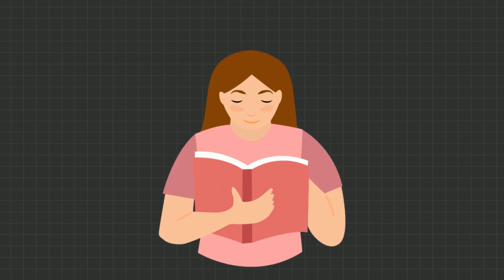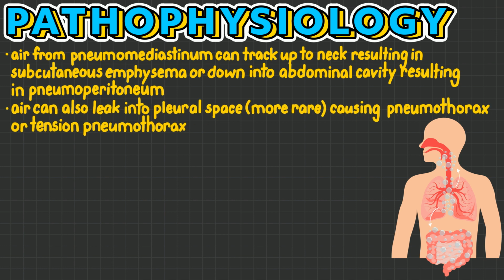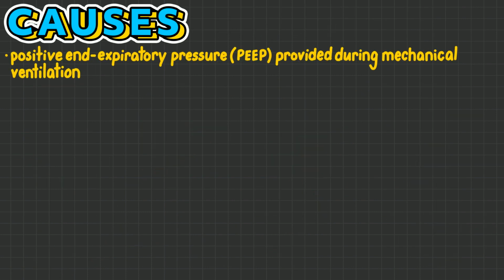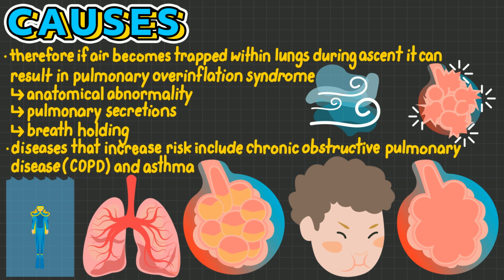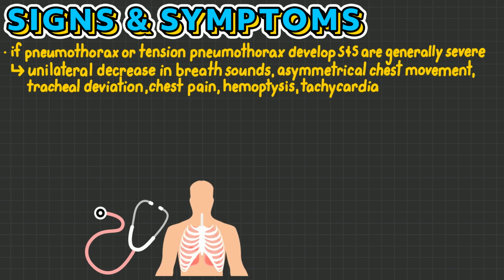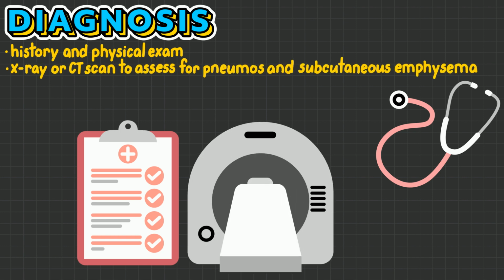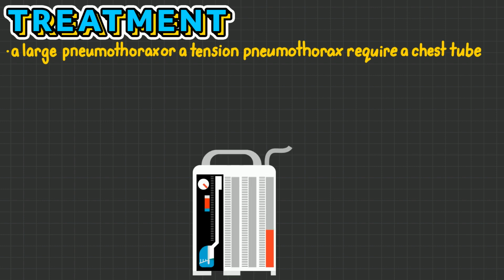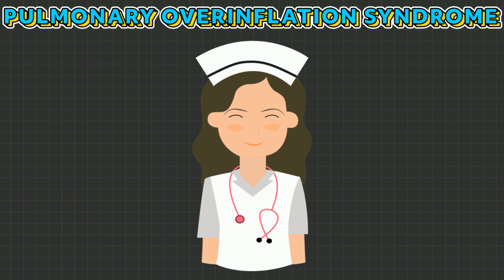Pulmonary Overinflation Syndrome Pathophysiology | Everything You Need to Know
If you want to learn everything you need to know as a nurse about pulmonary overinflation syndrome, then this is the video for you!

In this video I teach you the pathophysiology, causes, diagnosis, signs and symptoms, treatment and prevention of pulmonary overinflation syndrome.

Pulmonary overinflation syndrome is a group of diseases that occur as a result of lung over-expansion which causes alveoli to rupture. Ruptured alveoli create a passage through which air can leak out and potentially cause various pneumos, subcutaneous emphysema and arterial gas emboli. Pulmonary overinflation syndrome can be caused by PEEP provided during mechanical ventilation and as a complication of diving. Signs and symptoms can range from mild to severe but are predominantly respiratory and cardiovascular. Diagnosis is mainly based on a history and physical exam but can also include bloodwork, X-ray or CT scan and an ECG. Treatment includes stabilization, chest tube insertion for large pneumothoraces or a tension pneumothorax, and recompression therapy if an arterial gas embolism develops. Prevention includes monitoring peak inspiratory and plateau pressures while on a ventilator and avoiding breath holding during diving ascent.

Arterial Gas Embolism Pathophysiology for Nurses | Everything You Need to Know

Chapters:
00:00 Pathophysiology
01:08 Causes
01:55 Signs and Symptoms
02:51 Diagnosis
03:05 Treatment
03:53 Prevention
04:07 Thank you!!!